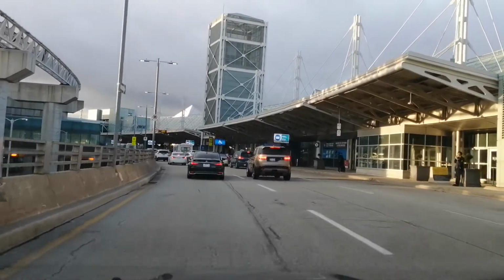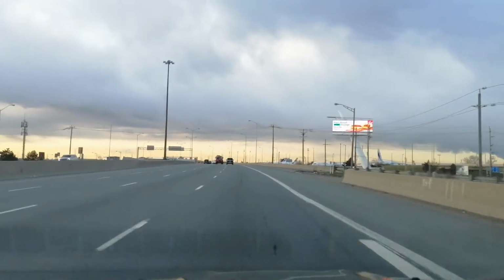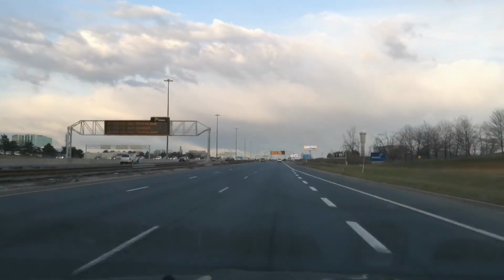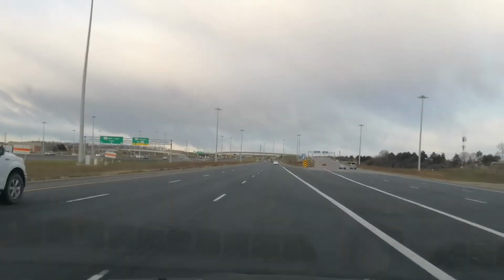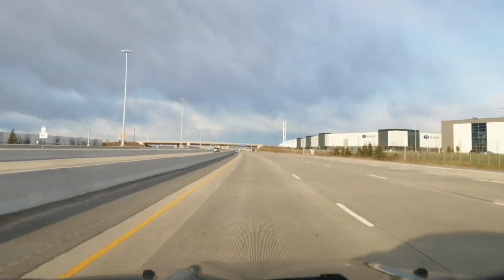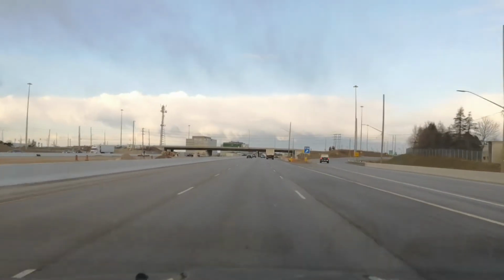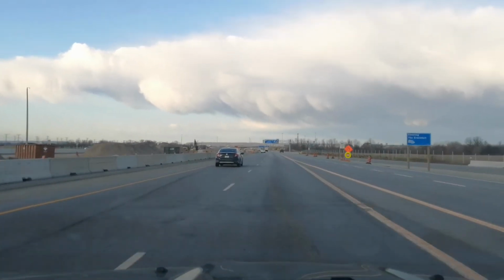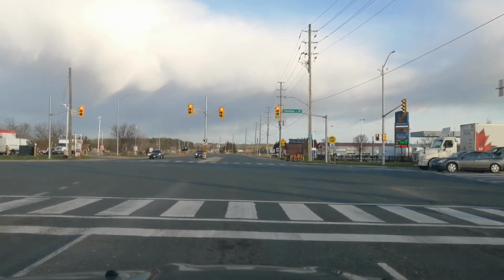#401 Busiest Highway in#North America World.